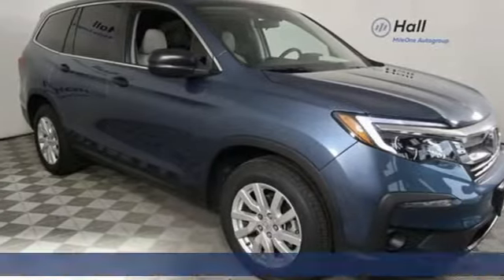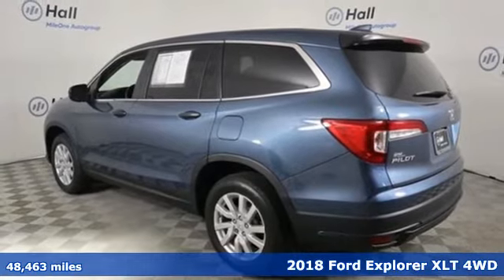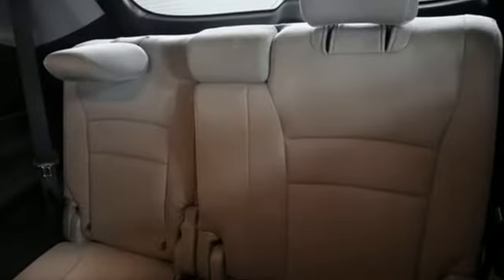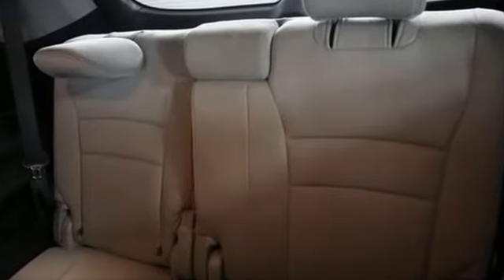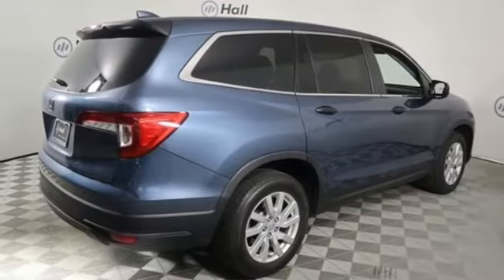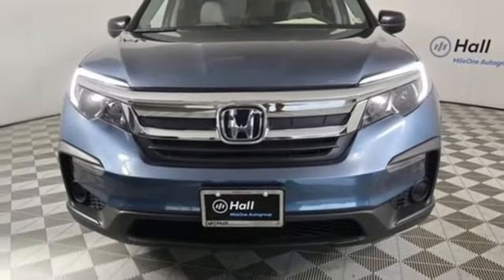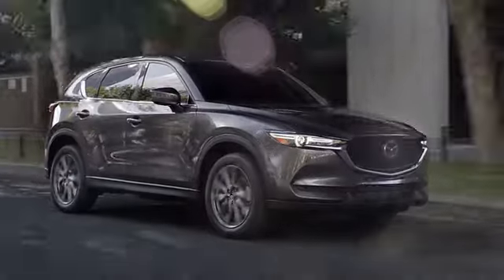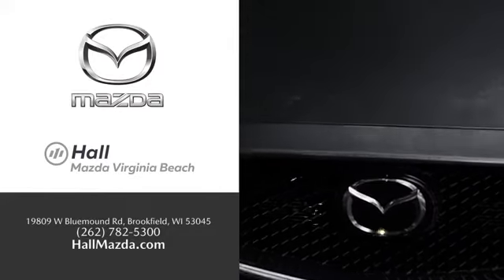Used 2018 Ford Explorer Virginia Beach VA Norfolk, VA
Year: 2018
Make: Ford
Model: Explorer
Trim: XLT
Engine: 3.5L V6 Ti-VCT
Transmission: 6-Speed Automatic with Select-Shift
Color: Blue
Interior: Ebony Black
Mileage: 48463
Stock #: 5P2931
VIN: 1FM5K8D86JGA39310
JUST ARRIVED. PENDING INSPECTION. CARFAX One-Owner. Clean CARFAX. Blue 2018 Ford Explorer XLT 4WD 6-Speed Automatic with Select-Shift 3.5L V6 Ti-VCT We are currently offering Vehicle Purchase Home Delivery by appointment. Please contact for details., 4WD, 2 Driver Configurable 4.2" Color LCD Displays, 20" Polished Aluminum Wheels, 3rd row seats: split-bench, Auto-Dimming Rear-View Mirror, Comfort Package, Driver Connect Package, Dual-Zone Electronic Automatic Temperature Ctrl, Equipment Group 202A, Exterior Parking Camera Rear, Forward Sensing System, Heated Steering Wheel, Leather Heated Bucket Seats, LED Fog Lamps, Power & Heated Glass Sideview Mirrors, Power Liftgate, Radio: AM/FM Stereo w/7 Speakers, Rear Bumper Step Pad, Remote keyless entry, Remote Start System, Single-CD Player, SYNC 3 Communications & Entertainment System, SYNC Connect, Universal Garage Door Opener (UGDO), Voice-Activated Touchscreen Navigation System, XLT Technology Feature Bundle.brbrRecent Arrival!brbrbr*Every Internet Price includes current applicable dealer discounts. Your additional costs are sales tax, tag and title fees for the state in which the vehicle will be registered, any dealer-installed options (if applicable) and a dealer processing fee ($799 Virginia & North Carolina). Prices are subject to change, and prior sales are excluded. While every reasonable effort is made to ensure the accuracy of this information, we are not responsible for any errors or omissions contained on these pages. Please verify any information in question with the dealer.

Address:
4372 Holland Rd